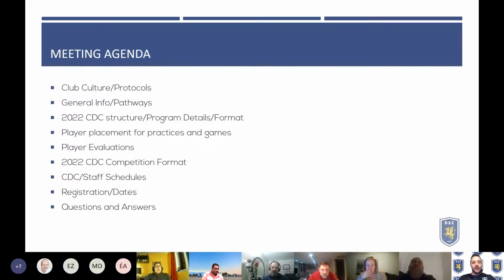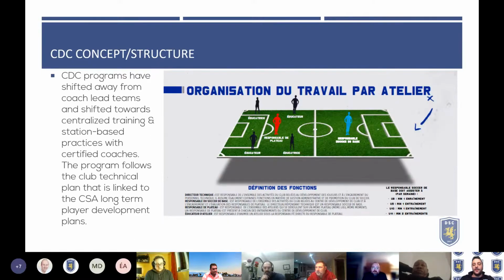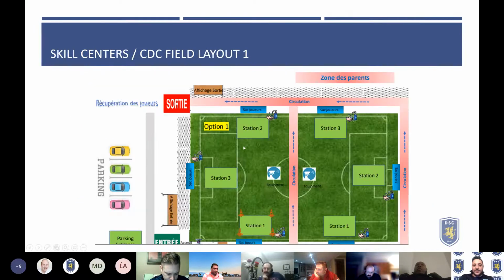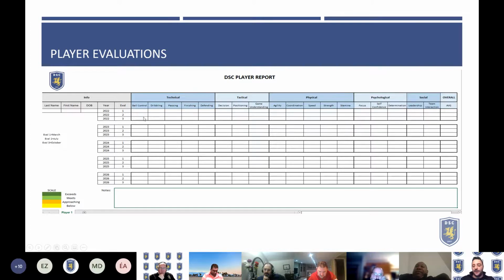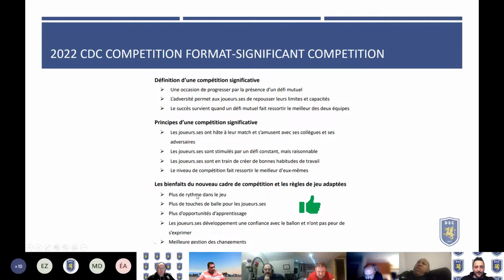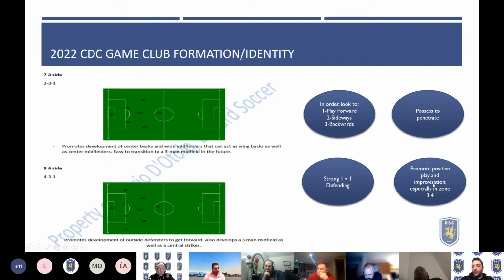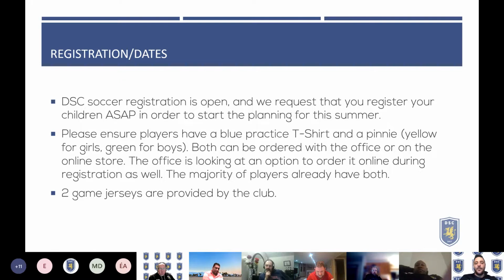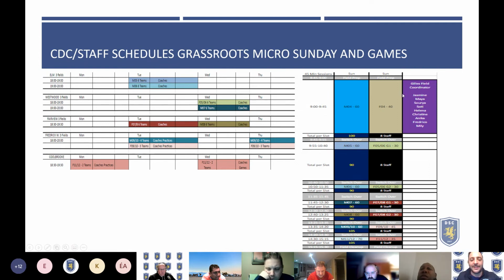2022 03 30 DSC General CDC Info Session